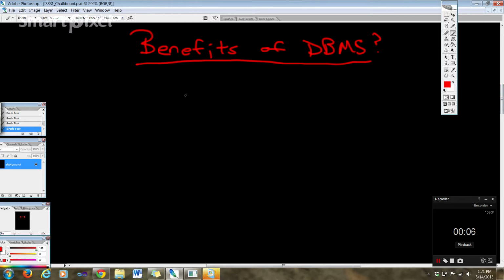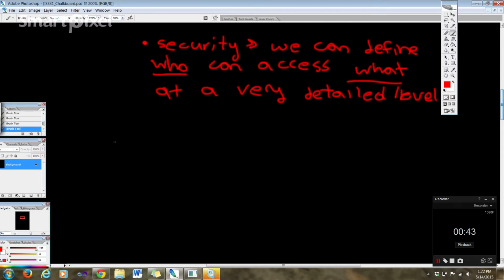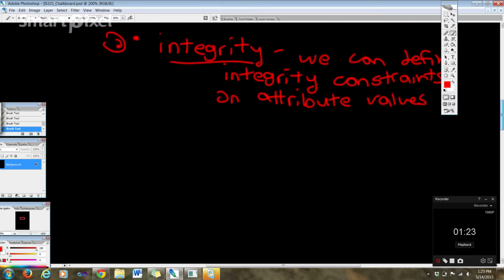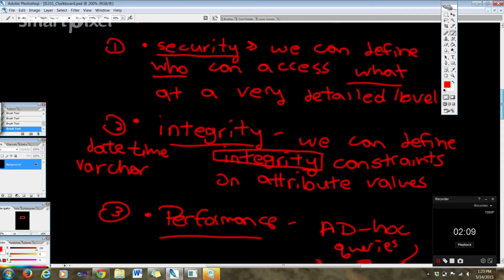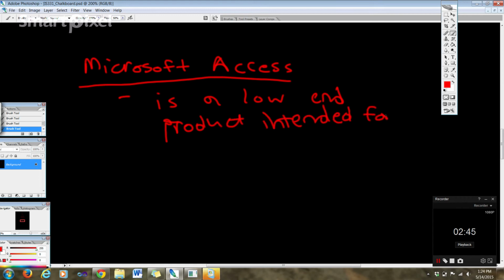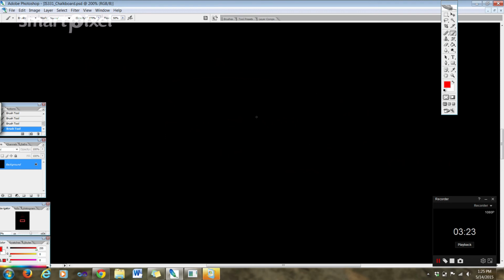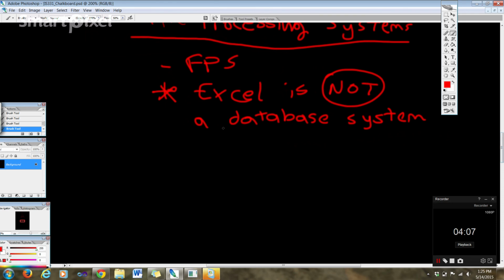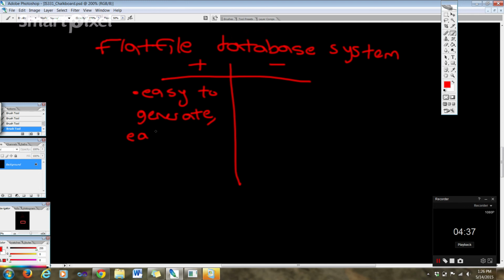Benefits of using a DBMS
The 6th database theory tutorial, exploring the benefits of DBMS.